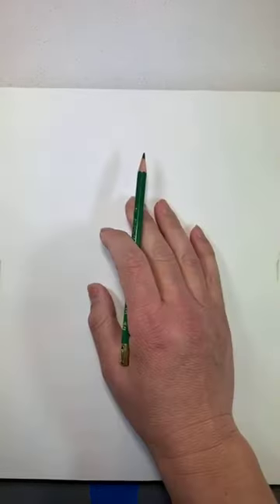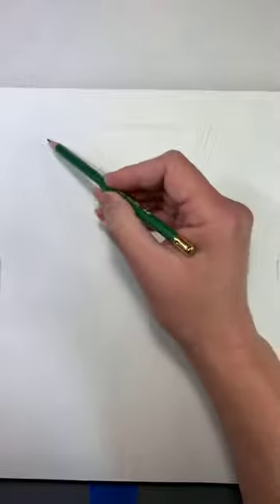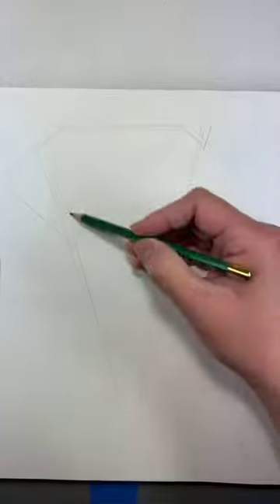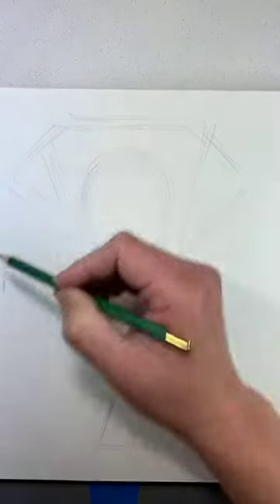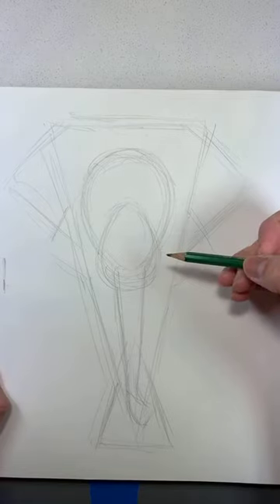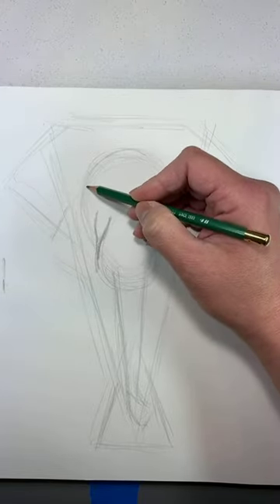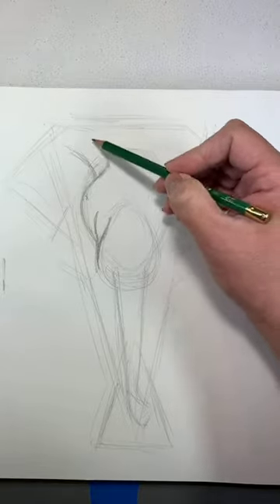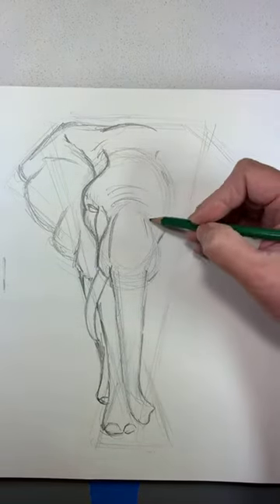African Elephant drawing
African Elephant drawing tutorial with graphite pencil on white sulphite paper.